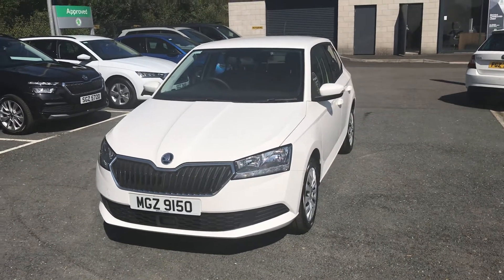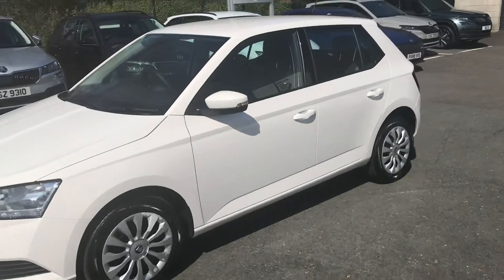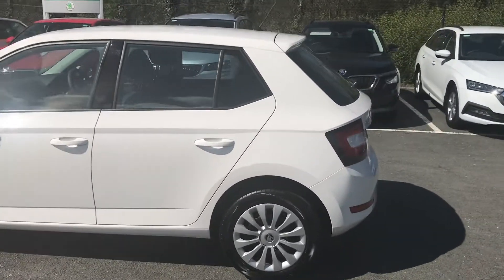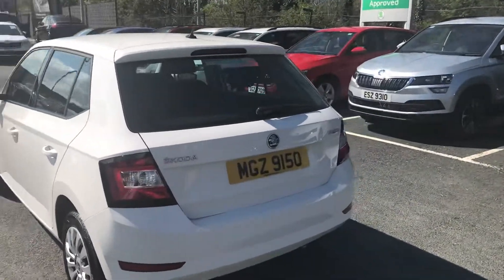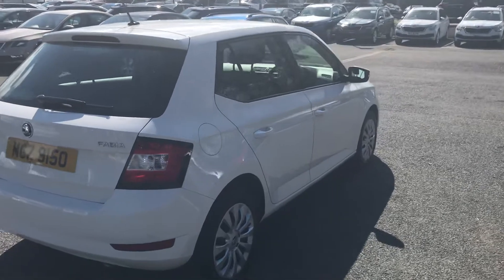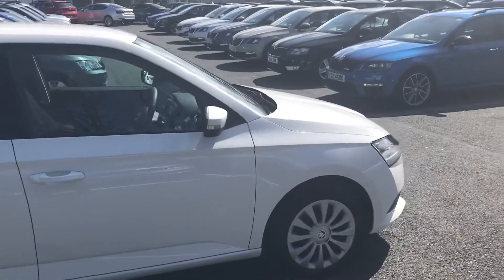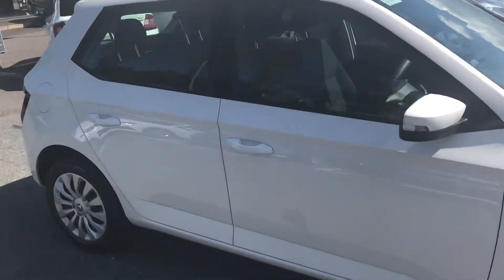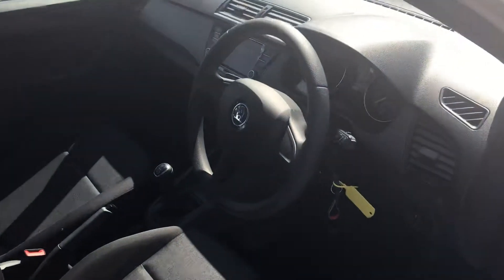Skoda Fabia S